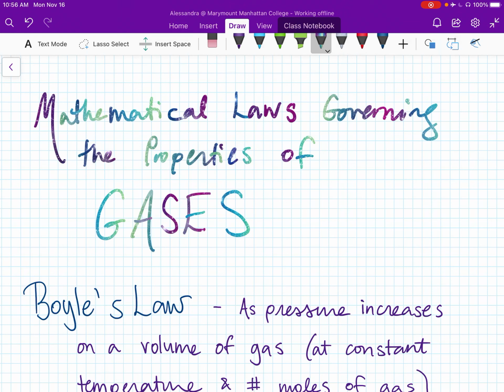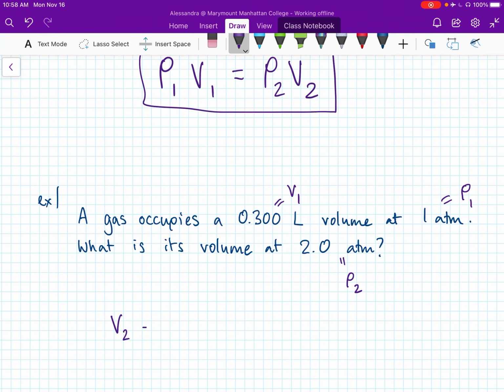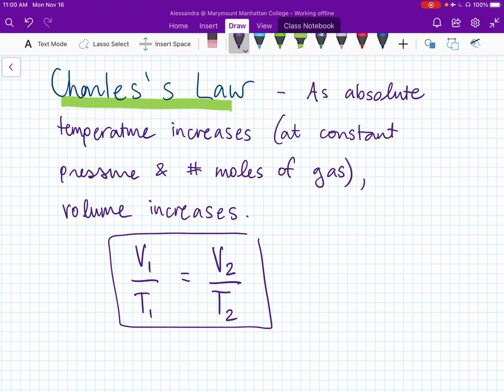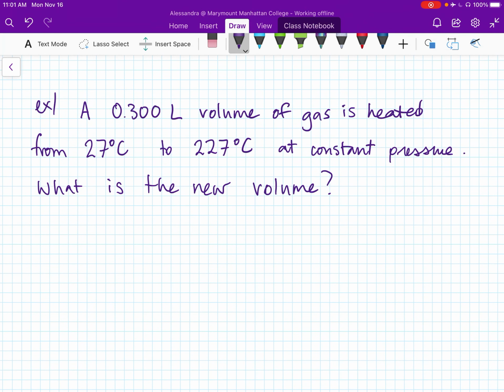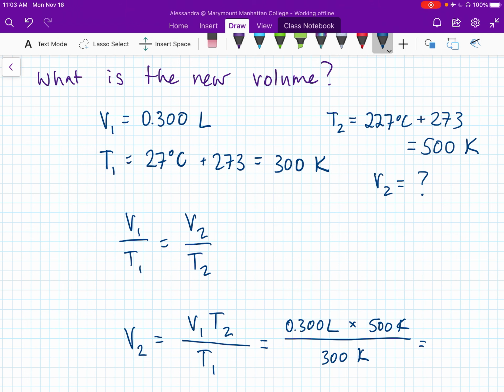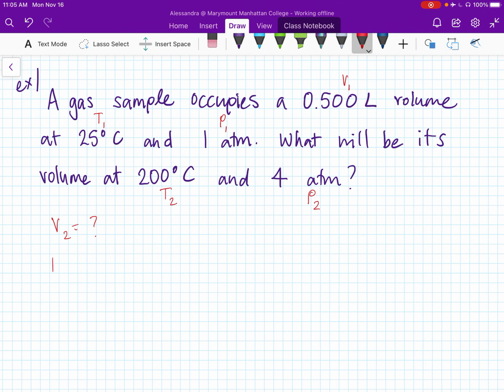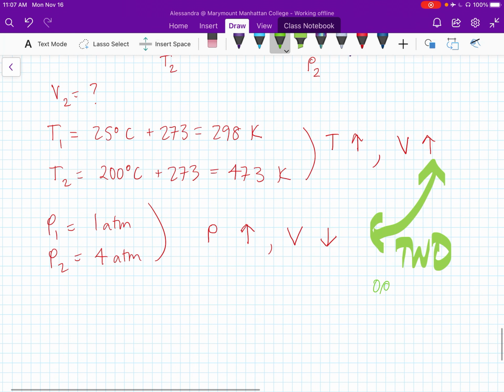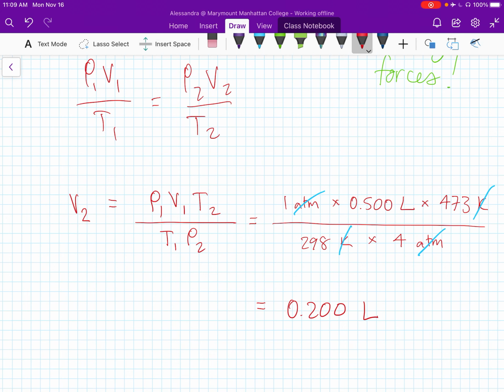Mathematical Laws Governing the Behavior of Gases